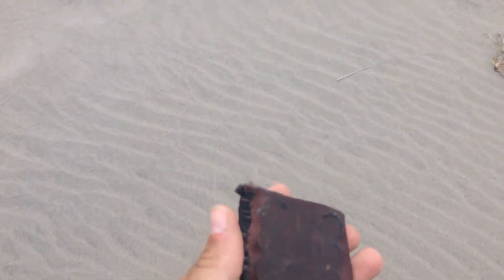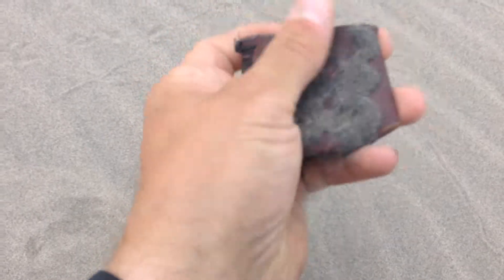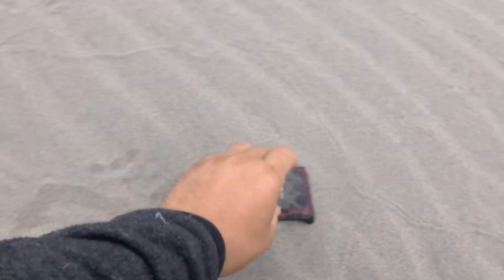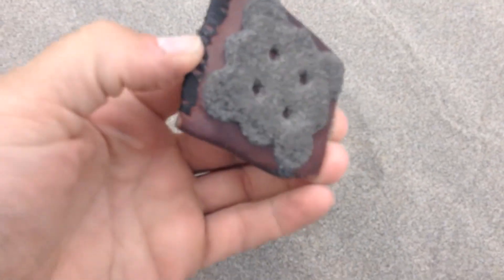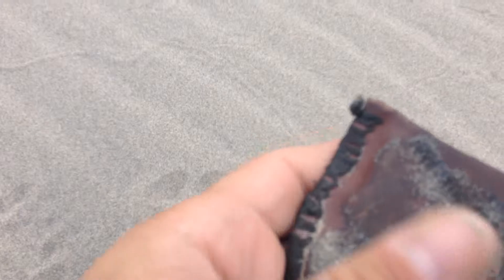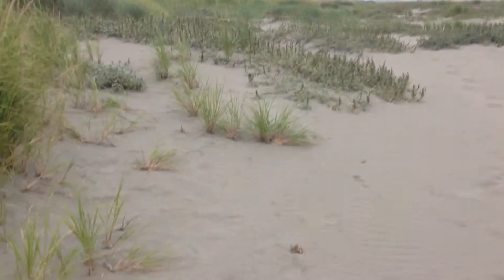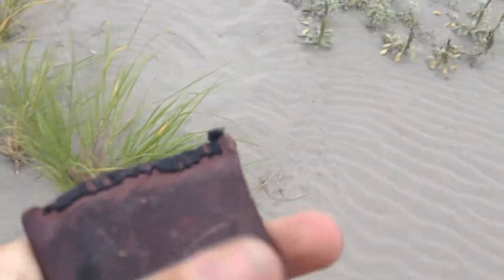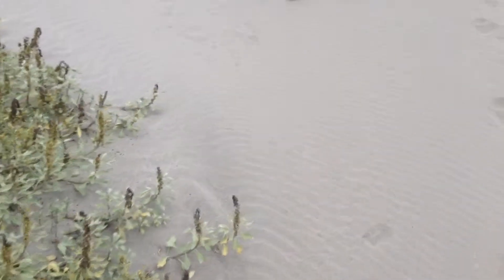Magnets Pick Up Metal Shavings in the Beach Sand. Pacific Beach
It looks like the darker particles of sand prefer to stick to my magnets. I wonder if they are natural or a part of some processing from a factory. It's hard to say how much this iron spreads across the beach.